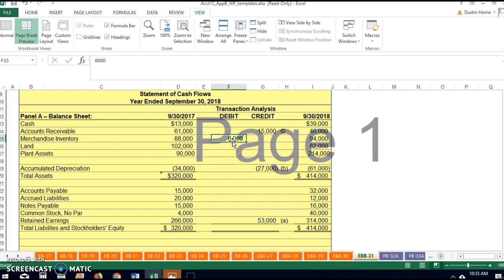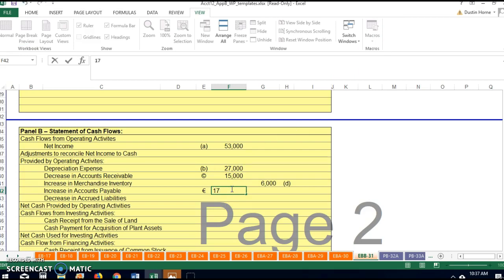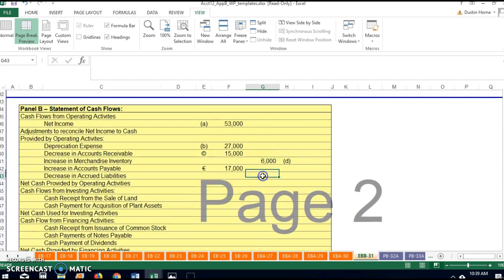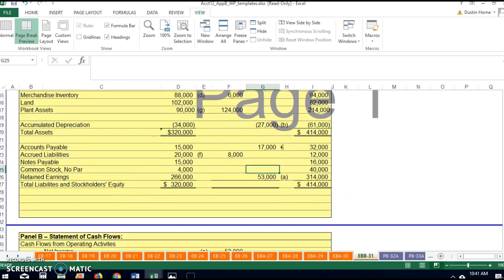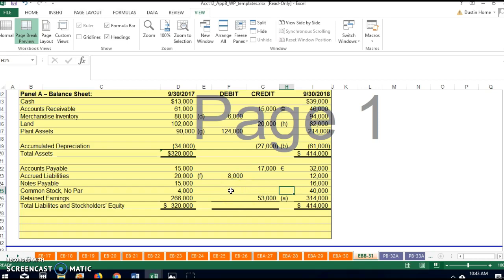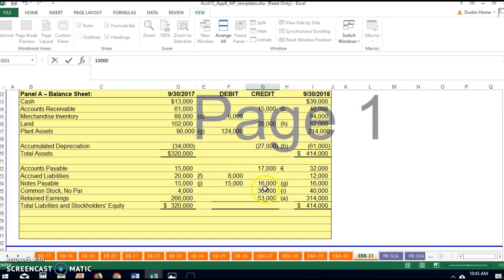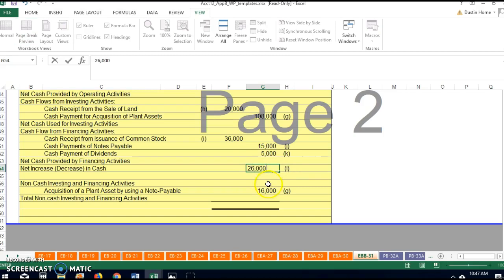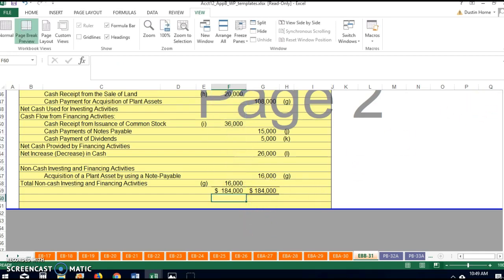EBB 31 CF Statement Spreadsheet Part 2